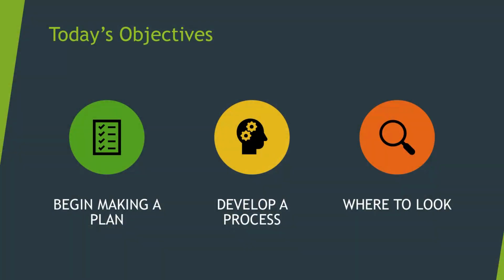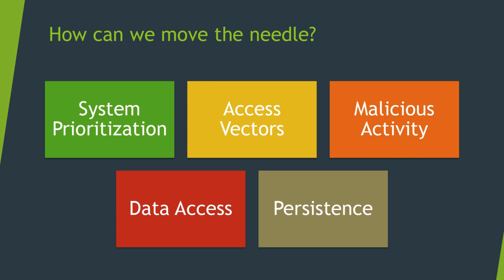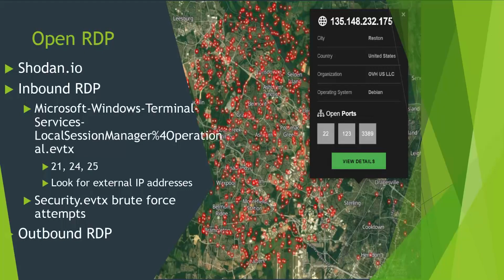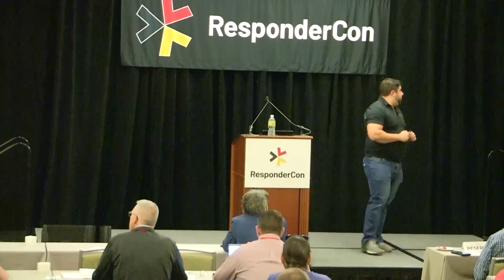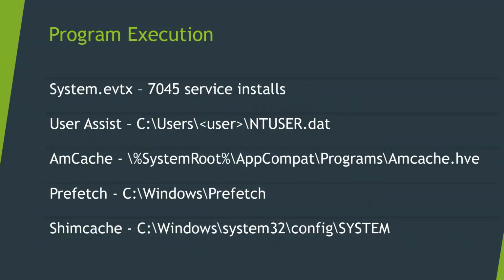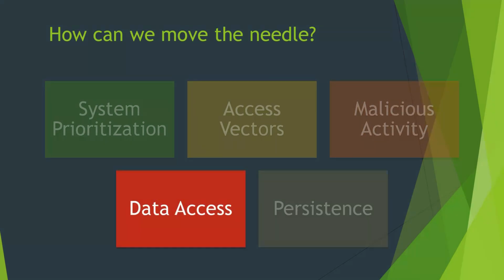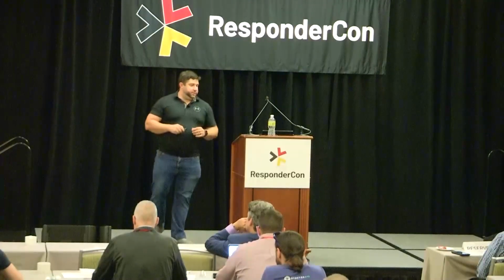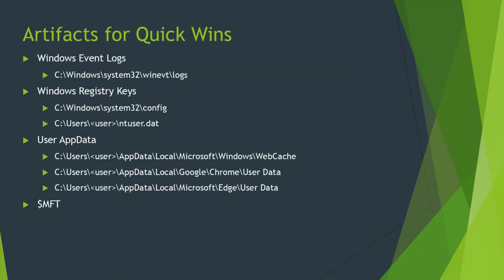Host-Based Ransomware Indicators by Dan Iannotti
Investigators don’t always have the exact “best” data for their investigations. The data could have been not collected, corrupted, not exist, or even have been over-collected. In ransomware investigations time is critical to success for a business’s recovery from a ransomware attack. But what happens when all you have are dead box systems? This talk focuses on applying common forensic artifacts to your ransomware investigations. We will discuss common entry vectors, post-exploitation activities, and data exfiltration from ransomware groups and how we, as investigators/examiners/analysts, can find and interpret host-based artifacts using widely available tools. These artifacts apply regardless of if you’re responding to business that was recently attacked or searching for evidence to prepare for a trial. While not a comprehensive listing of all the possible artifacts that may apply, the artifacts presented are a good starting point for any forensic investigation.

Presentation from ResponderCon 2022.

ResponderCon: Investigating Ransomware was dedicated to helping incident responders and DFIR examiners investigate ransomware. While other events focus on preventing the attack, this focuses on what to do after it happens.